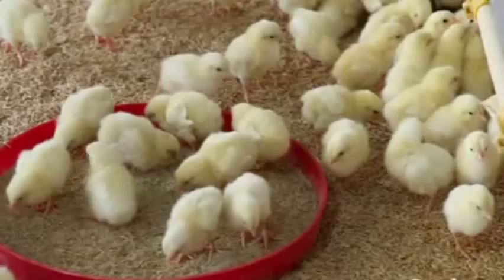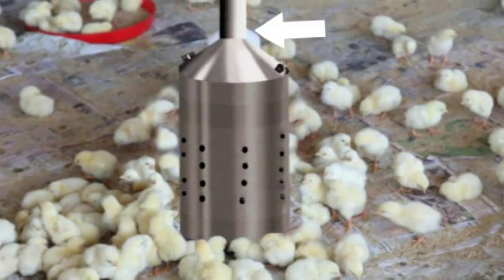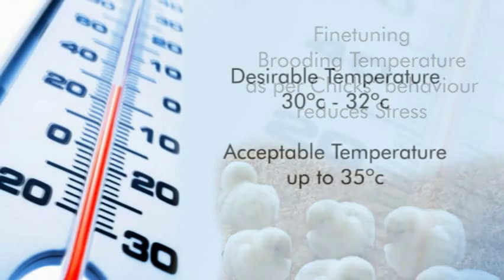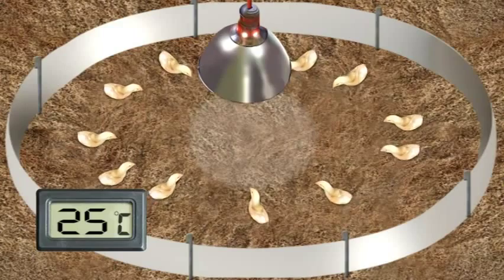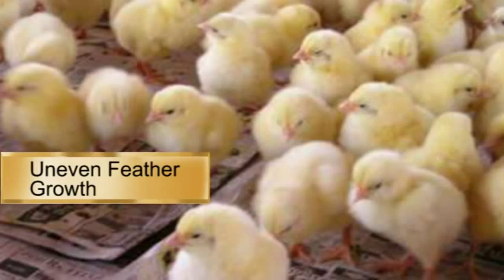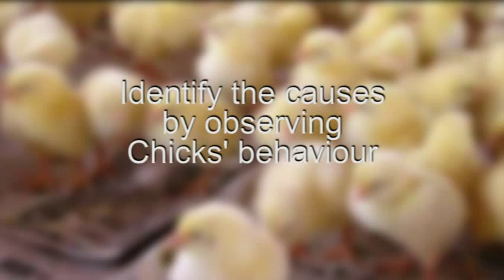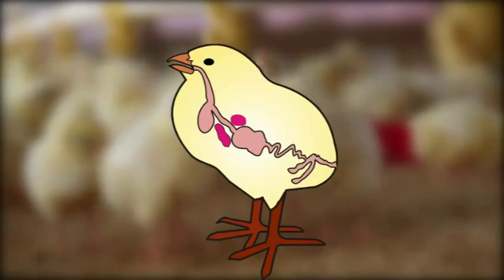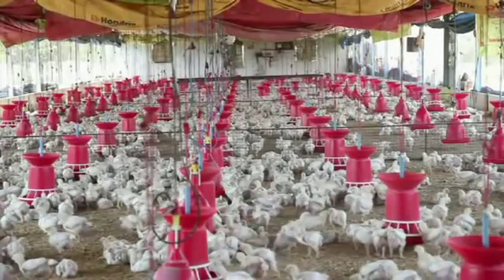Brooding Management AV